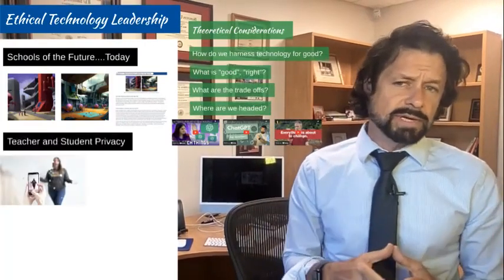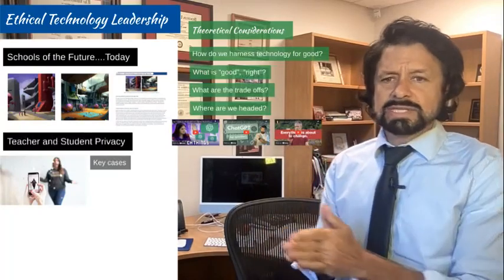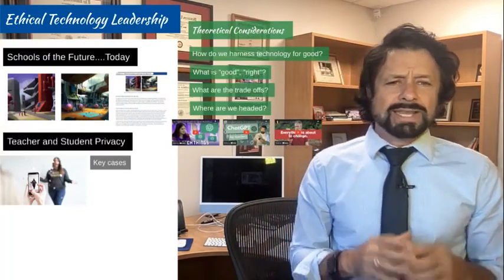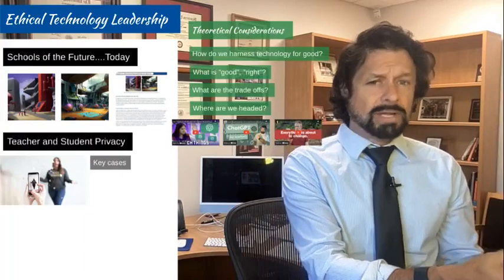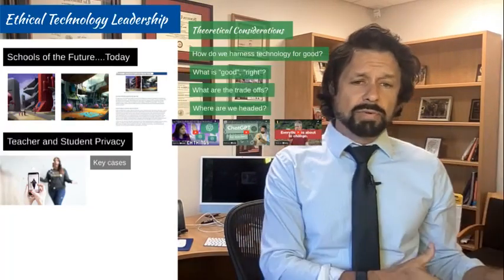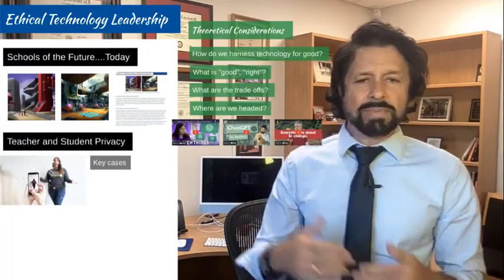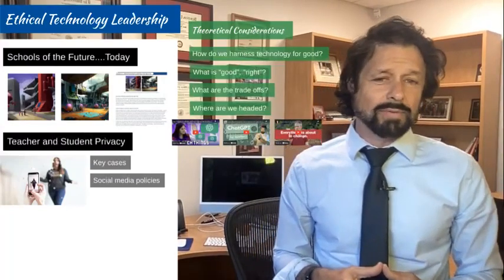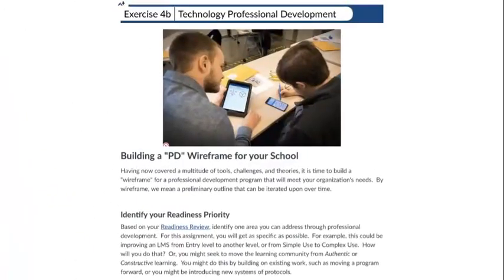eda 6271 module 6 ethical technology leadership